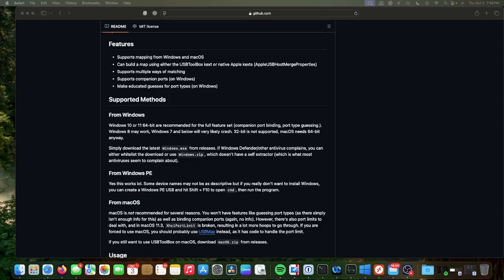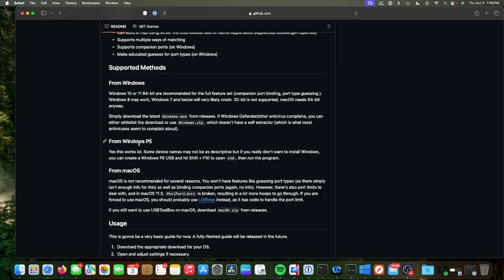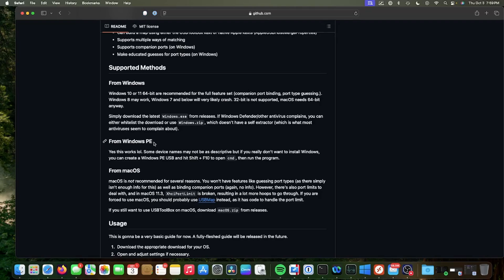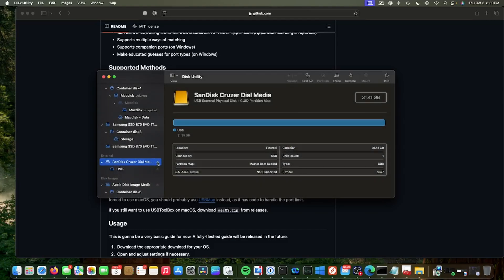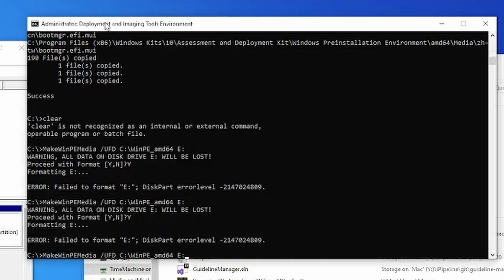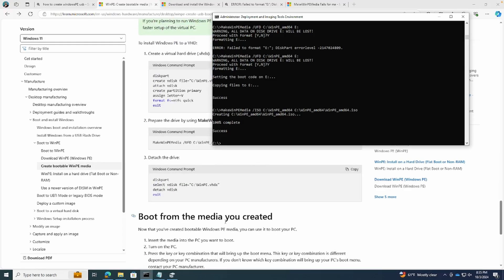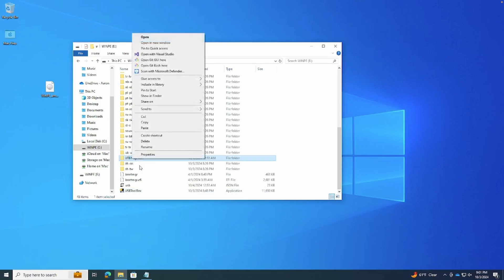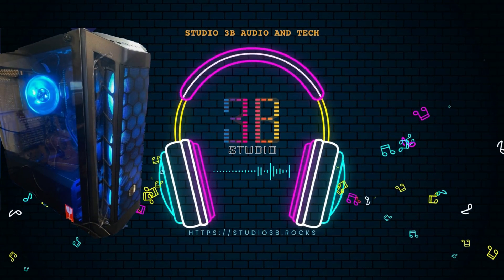OpenCore Hackintosh - How To Create Windows PE USB (For USBToolBox Port Mapping)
In this video I will walk through the guide on how to  create a Windows PE USB.  This is useful for the application in which we are using this today.  We will be mapping our USB Ports for our OpenCore Hackintosh installation.

You only need ONE installation of Windows 10 or 11 somewhere to do this tutorial.  Once you have your Windows PE Installation Media, you can reuse it on multiple devices as much as you want.

You may not always want to install a full-fledged Windows installation on a separate disk or partition within your hackintosh.  But if you have a separate Windows machine somewhere within your reach to help make this media, then that is the way to go.

Once you create your Windows PE (WinPE) USB, simply copy the USBToolBox Windows.exe to this same USB and you can run it from the Windows PE command prompt.  Insert your Windows PE USB into your future hackintosh, and follow the USB ToolBox instructions from there on out.  The program will be located on your USB in the C: drive while running the Windows PE mini OS on your PC.

When you save your UTBMap.kext, it will put the output right on your USB drive.  You can copy this .kext folder right into your EFI/OC/Kexts folder along with all your other kexts, for your particular OpenCore Hackitosh build.

00:00 Introduction
03:00 How To Create Windows PE USB
11:25 Create Windows PE ISO
12:05 Boot from Windows PE USB (Try it Out)
13:57 Download the USBToolBox Windows.exe Program to USB
16:04 Run USBToolBox Program from WinPE
17:14 Conclusion